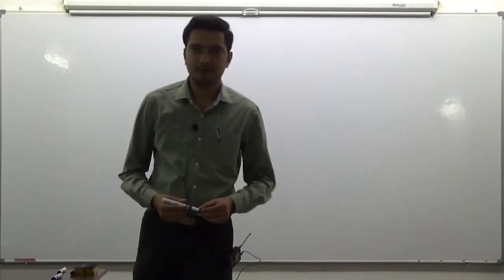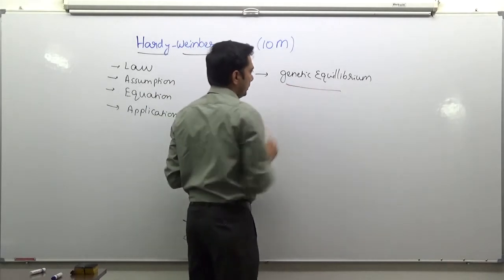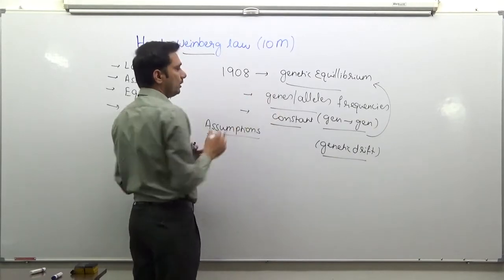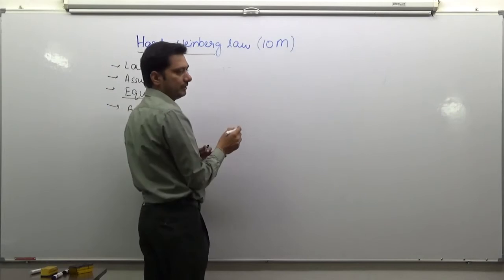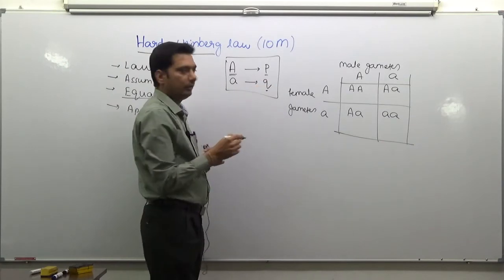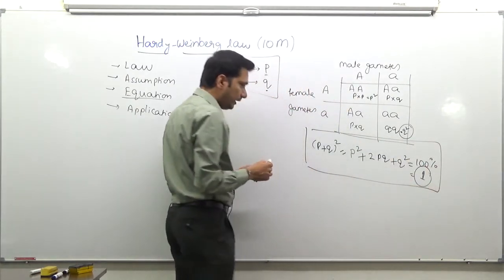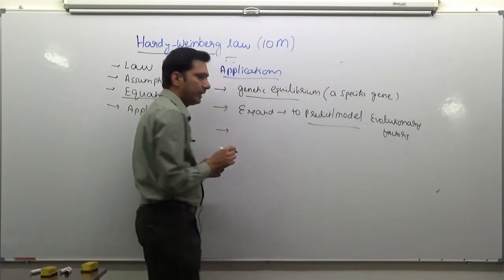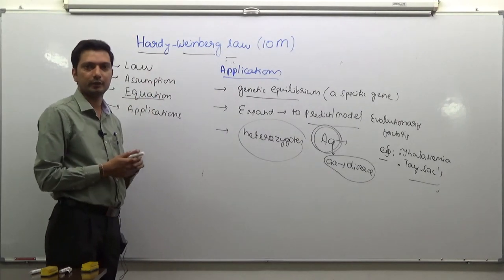Q5a. Hardy Weinberg law- (UPSC 2017, Paper1, 10m)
Dr. Rajasekhar is a B.Sc. Genetics from Osmania University and PhD in Biomolecular sciences, University of Lethbridge, Canada with 15 years of teaching experience. He teaches Physical Anthropology at Feynman IAS